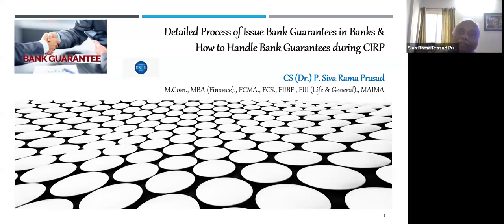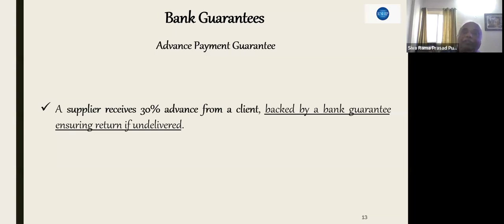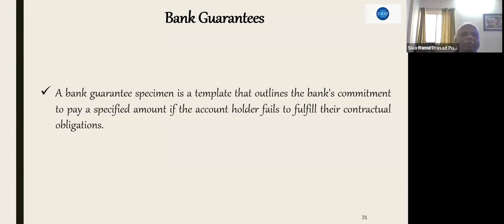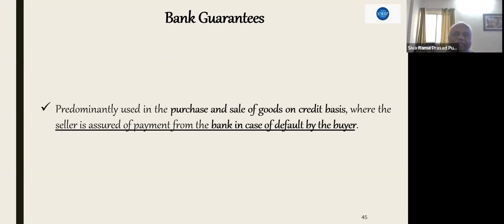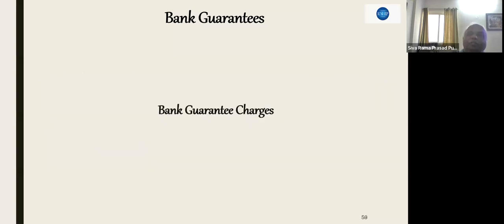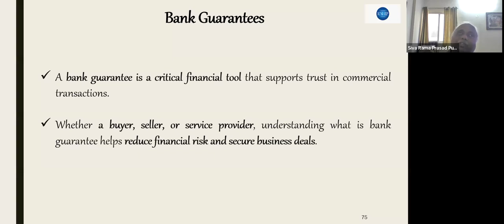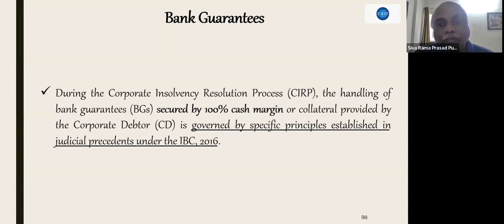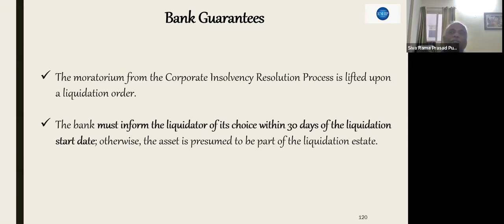Perspectives on IBC - An Array (Series - XVIII) | Process of Issuing & Handling BG in Banks & CIRP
Workshop | Perspectives on IBC - An Array (Series - XVIII) | 10 November 2025 | 2.30pm to 5.30pm
Date: 10/11/2025
Topic: Detailed Process of Issuing Bank Guarantees in Banks and How to Handle Bank Guarantees during CIRP
Speaker: CS Siva Rama Prasad Puvvala (IP)